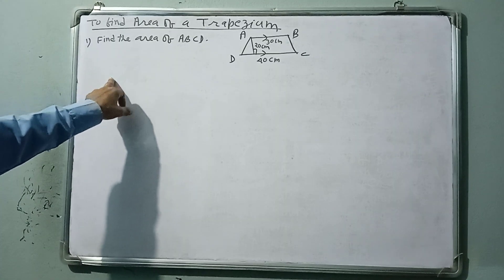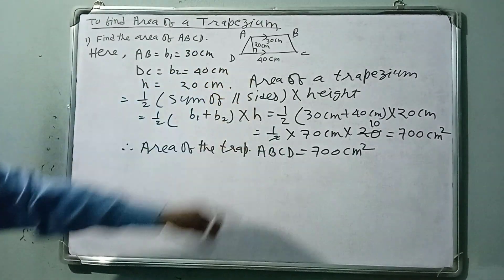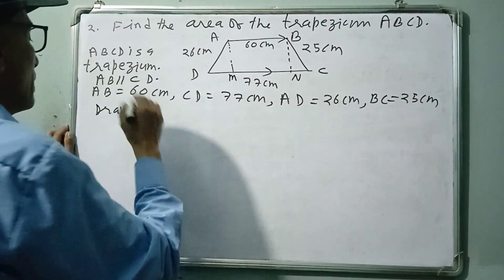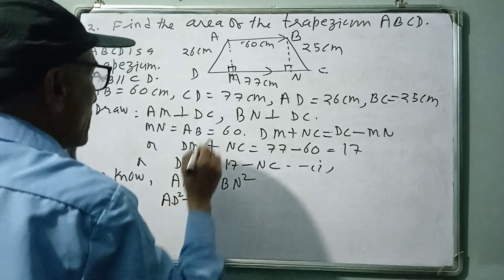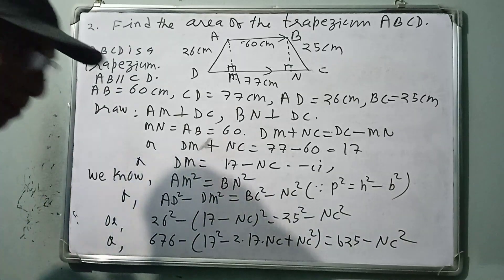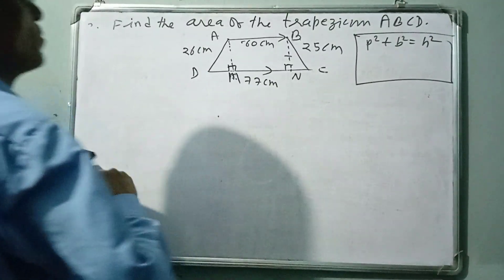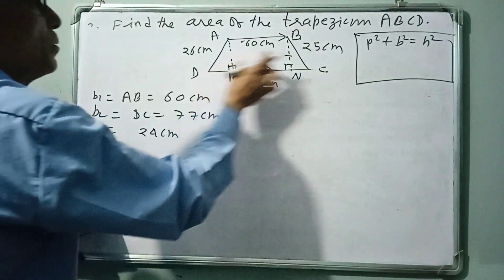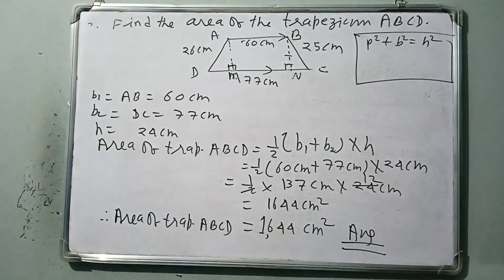Area of Trapezium